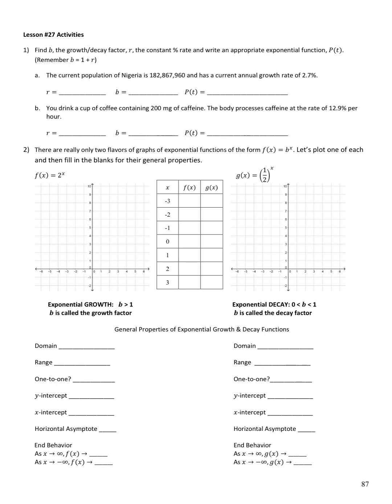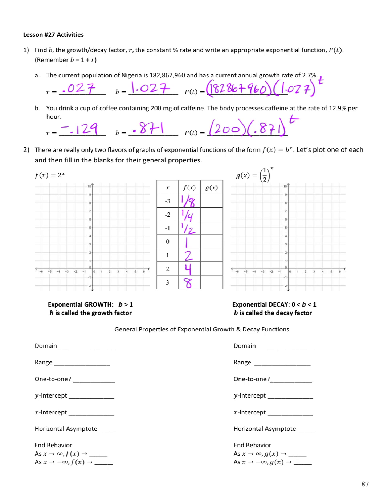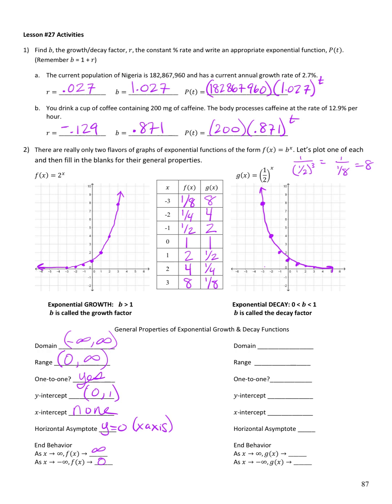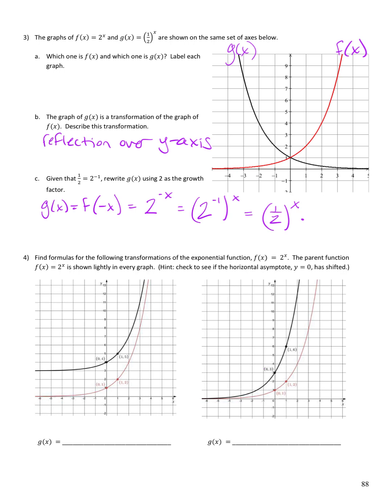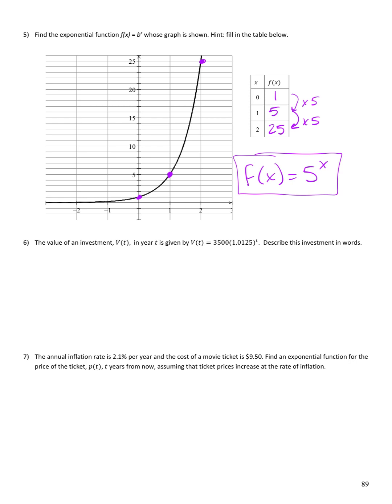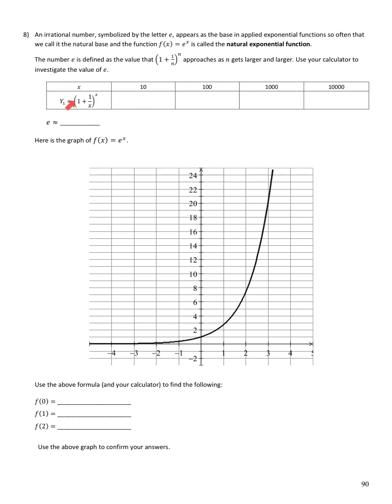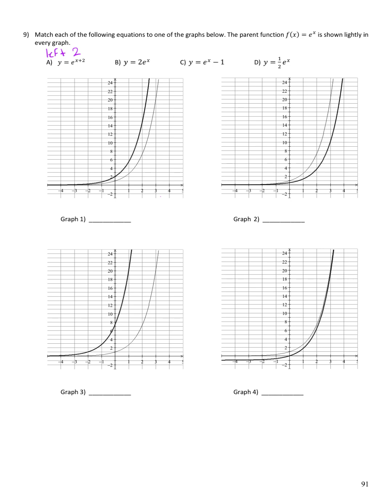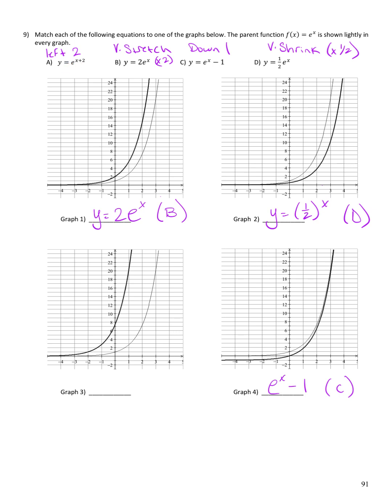mat 107 lesson 27 activities